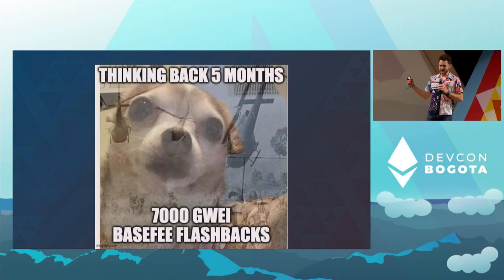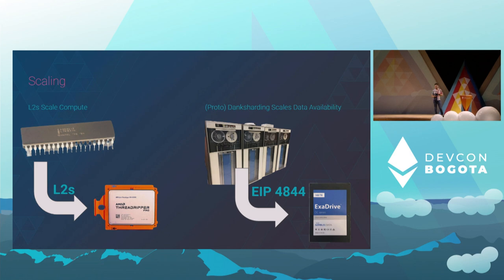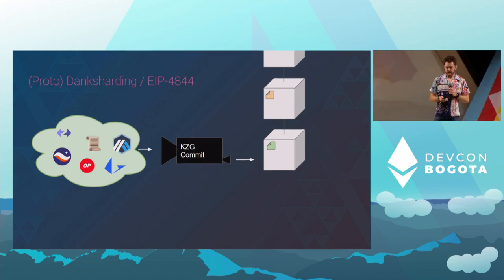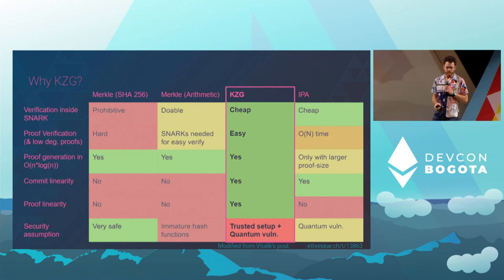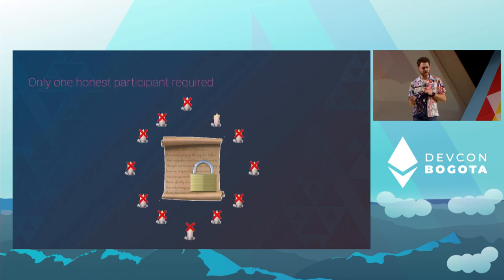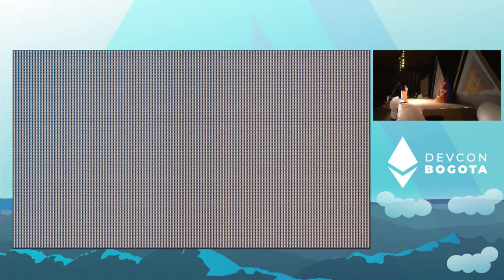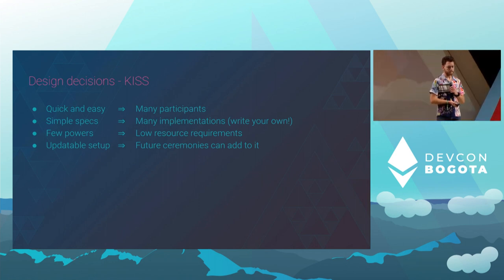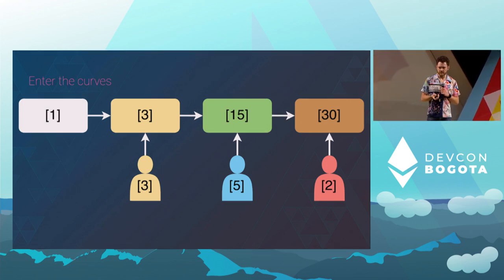The KZG Ceremony - or How I Learnt to Stop Worrying and Love Trusted Setups by Carl Beekhuizen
Danksharding, ProtoDanksharding, & EIP4844 make use of KZG commitments which require a trusted setup.

As usual, Ethereum does this differently by having an order of magnitude more participants than previous trusted setups. I will be running through why the trusted setup is needed, how it works, and why you should trust it.

Speaker(s): Carl Beekhuizen
Skill level: Intermediate
Track: Layer 1 Protocol